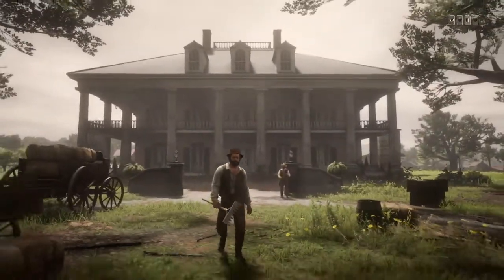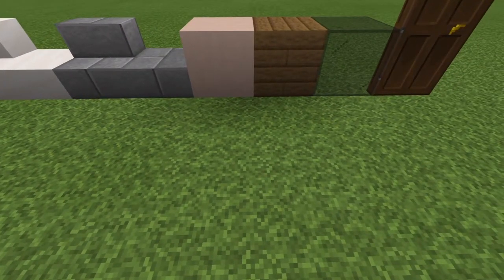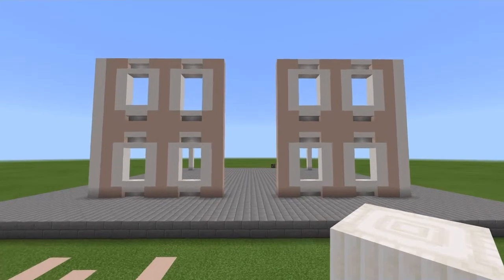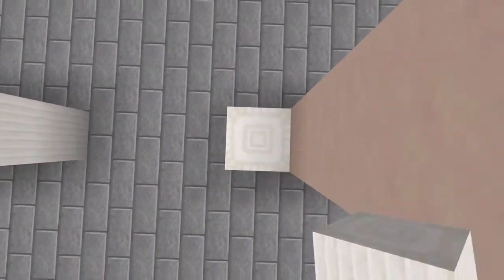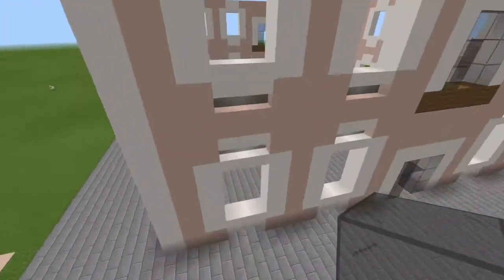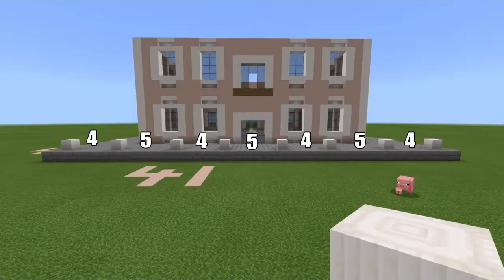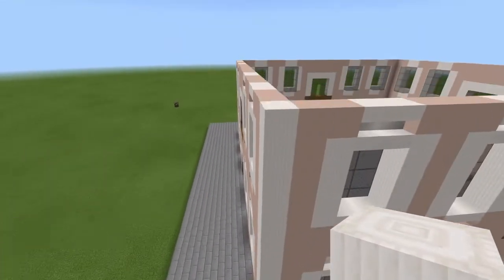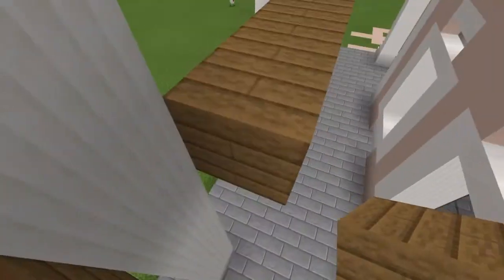Minecraft Braithwaite Manor Plantation Style House Tutorial - Part 1